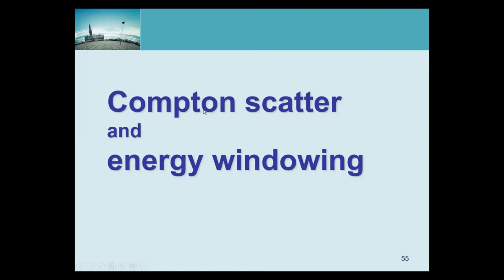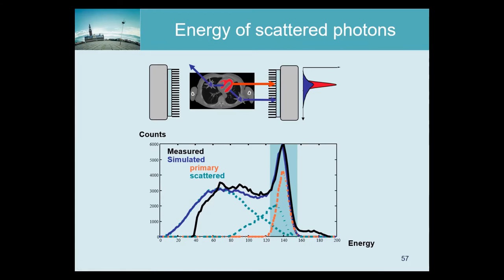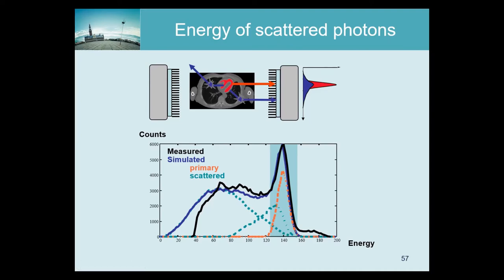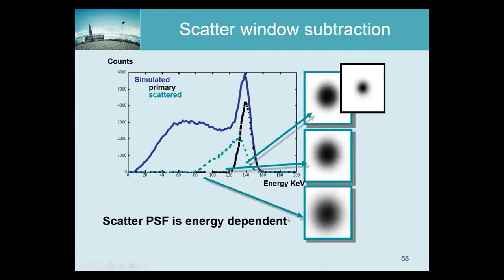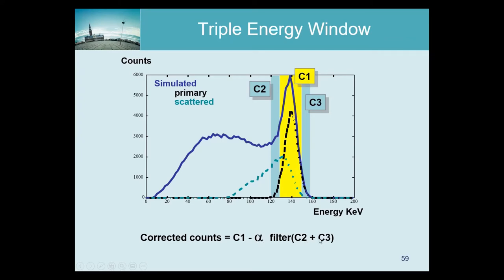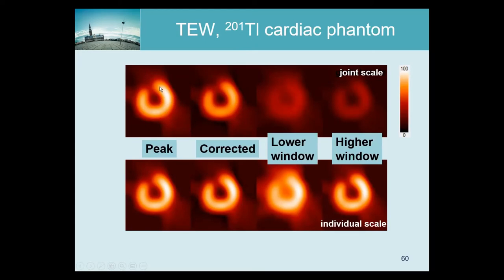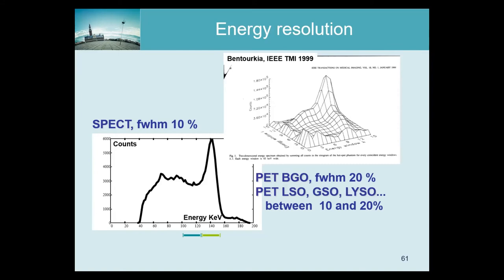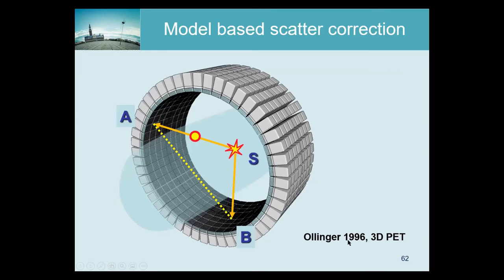TTNM-2021-08 Compton Scattering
Basics of Compton scattering and estimation of Compton scatter in SPECT and PET.